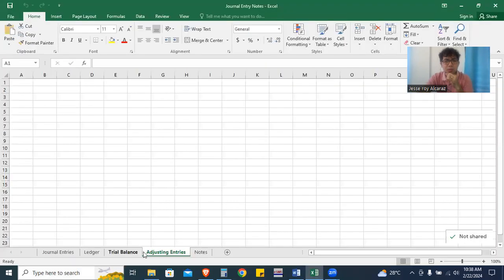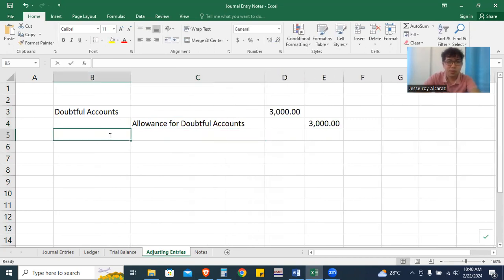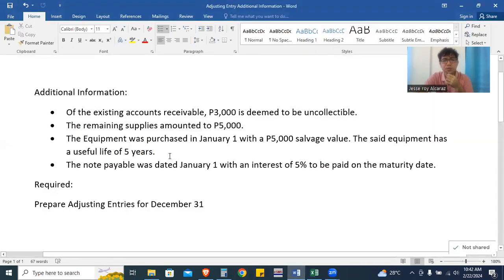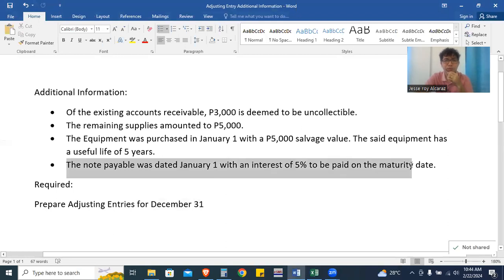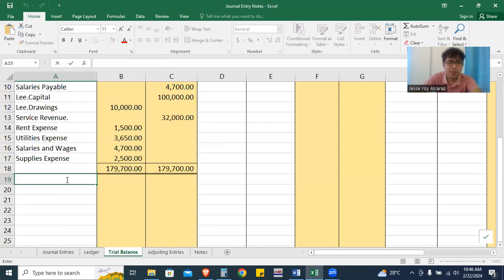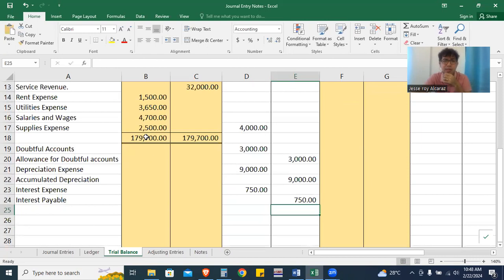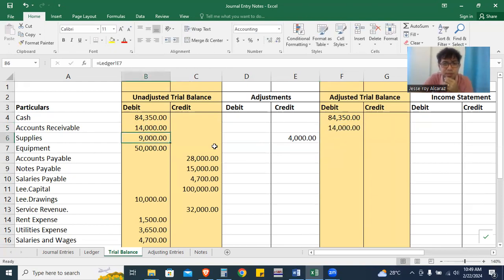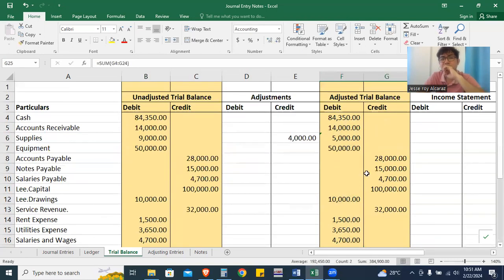Step 5: Accounting 101: Adjusting Entries and Trial Balance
This video is a continuation of our accounting cycle discussion series.
We will add additional information to our existing accounting problem,
make journal entries, plot them in the adjustment column in the trial balance and compute for the figures to be included in the adjusted trial balance column.